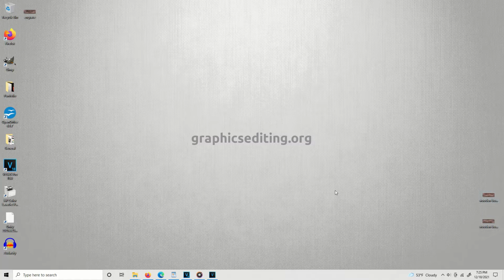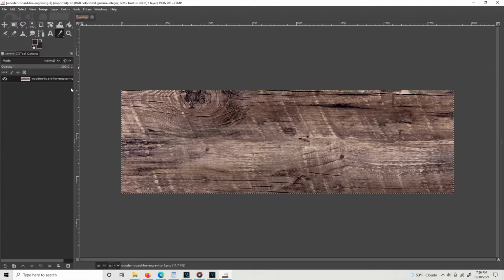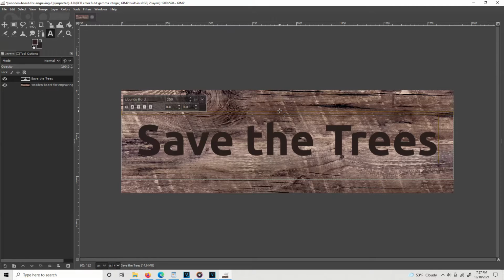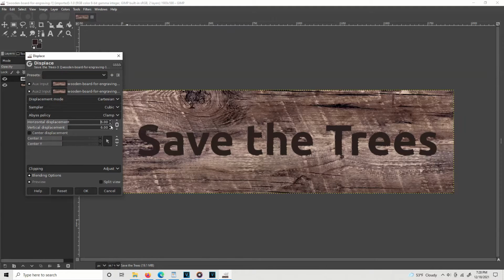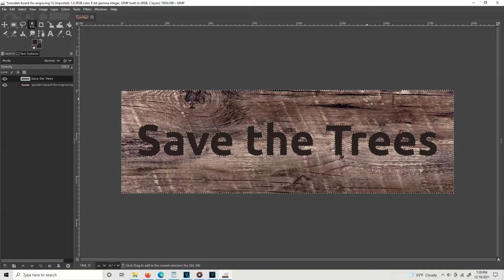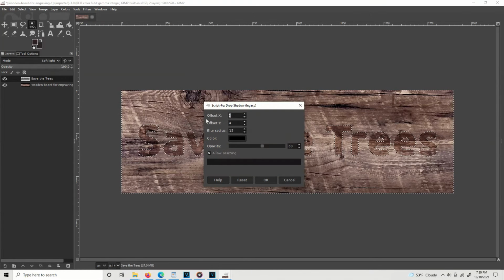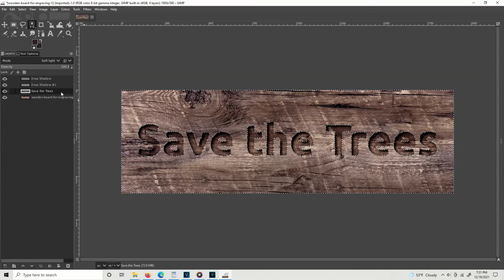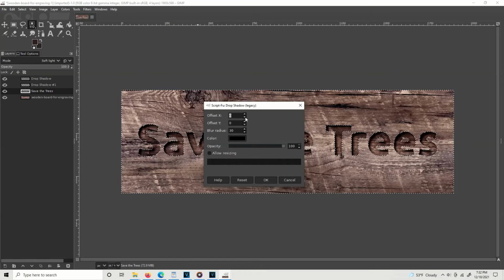How To Engrave Text in Gimp | TUTORIAL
This is how you engrave any text using GIMP. Get a board and follow along with this tutorial.